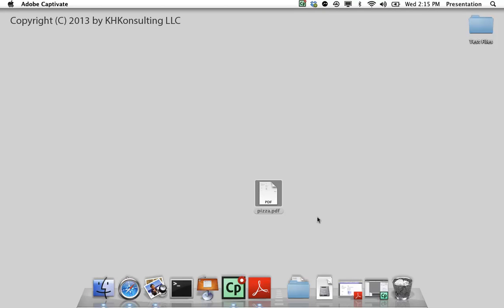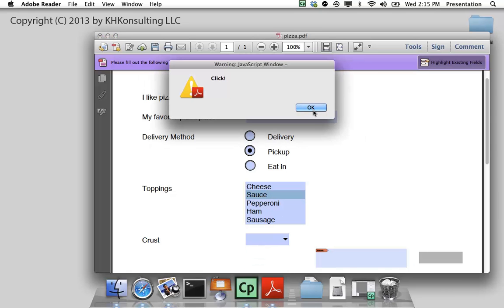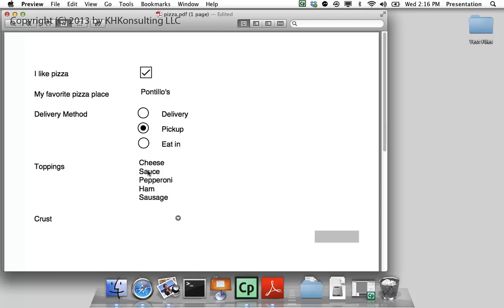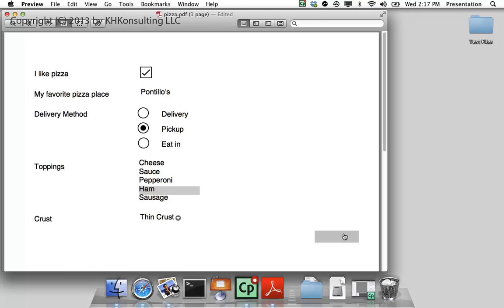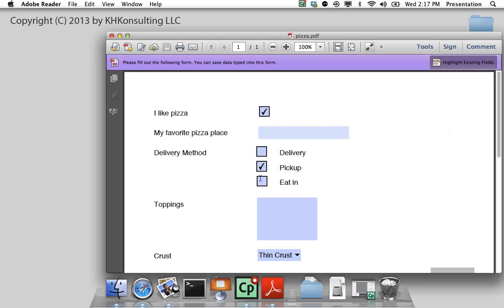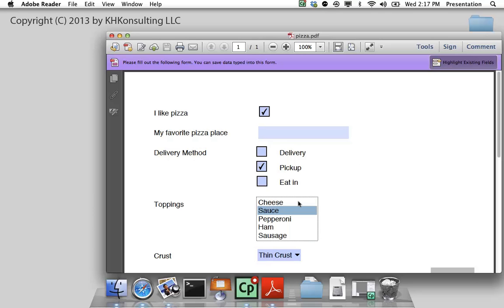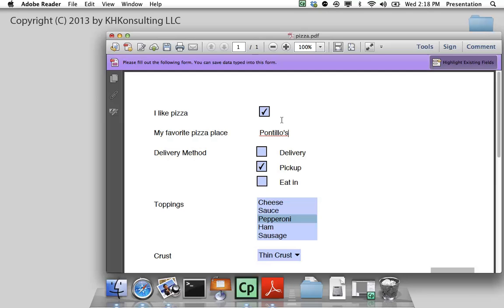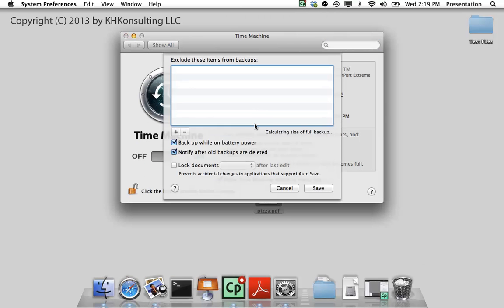Preview - Killer of PDF Files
The Preview.app application that comes with Mac OS X Lion and Mountain Lion does corrupt PDF files.